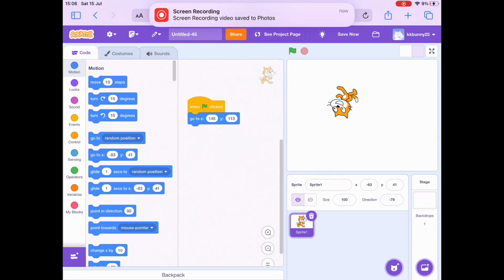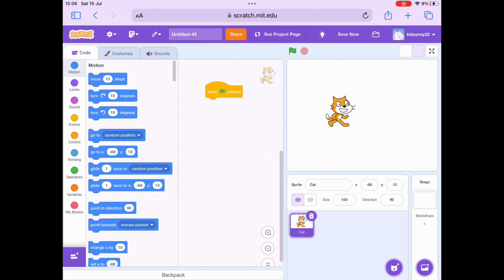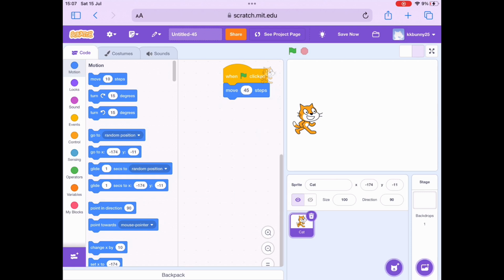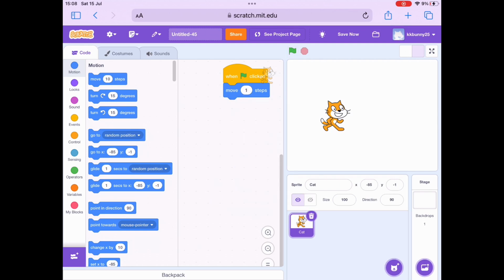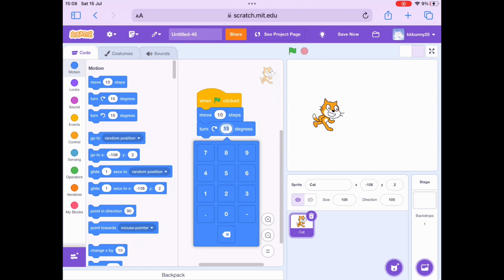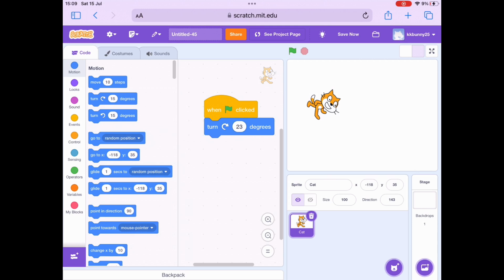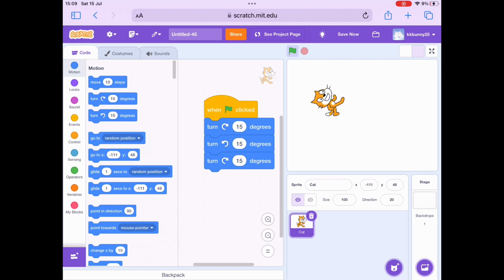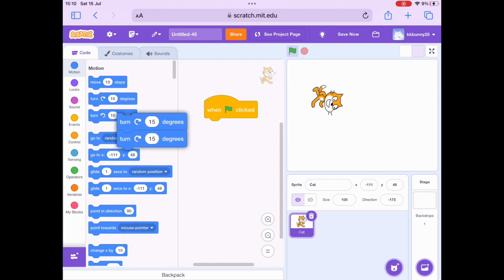how to use motion blocks in scratch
this is a tutorial on how to use basic blocks in scratch for beginners